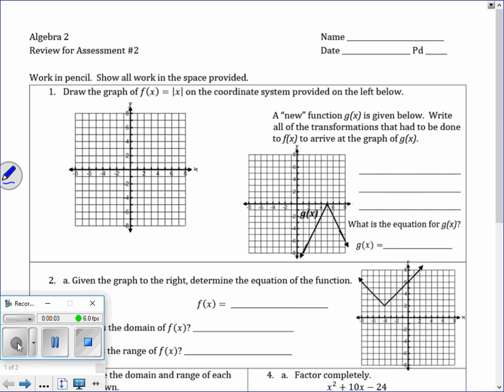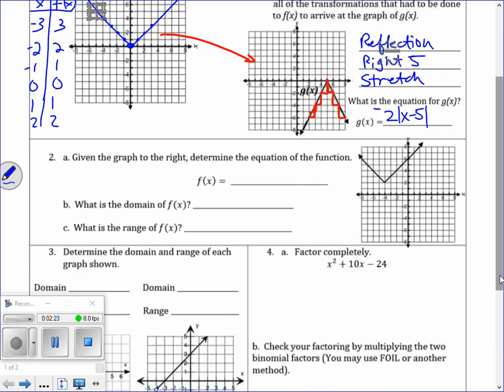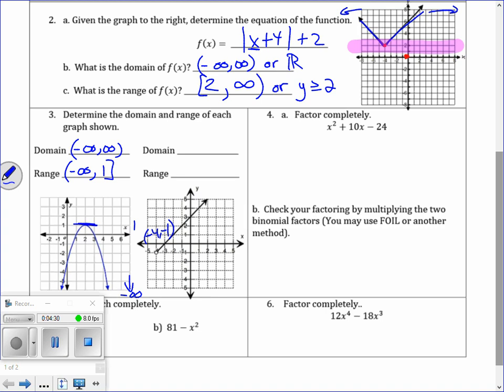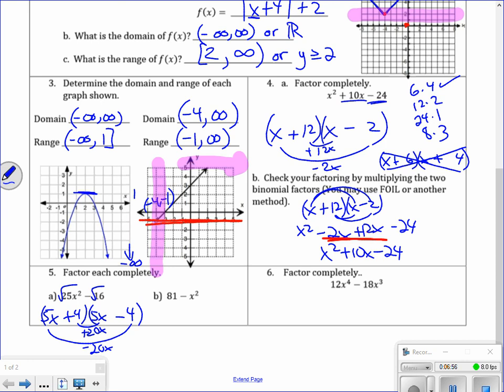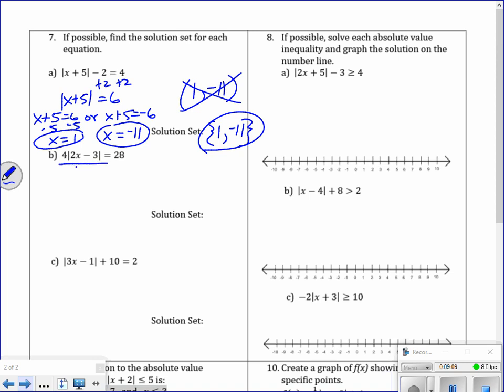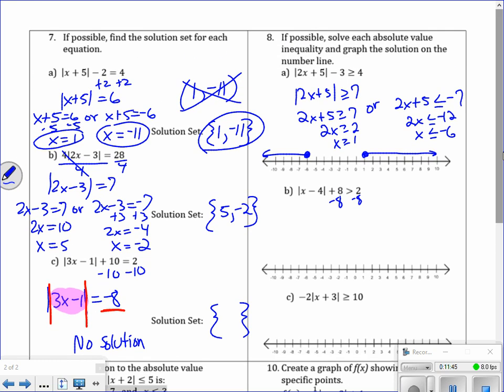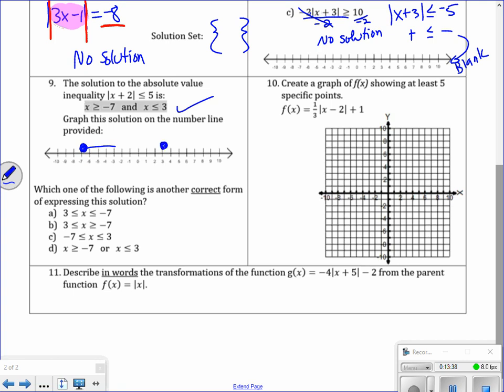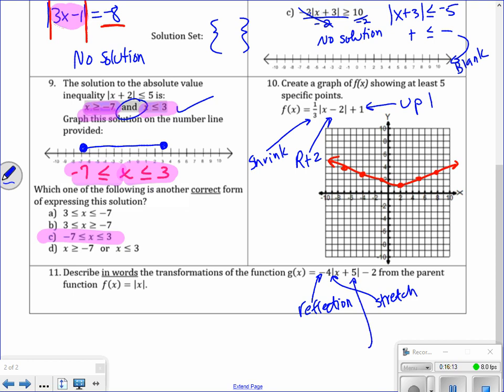Assessment 2 Review key, video solutions